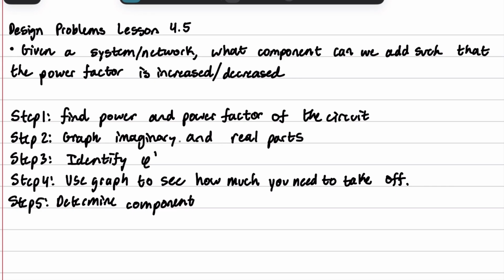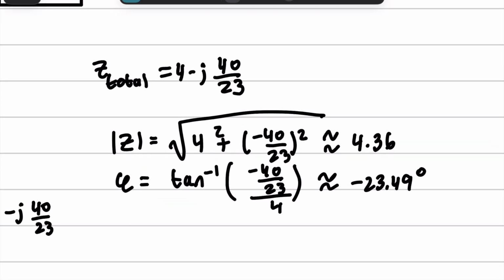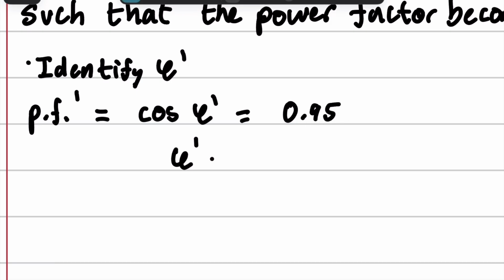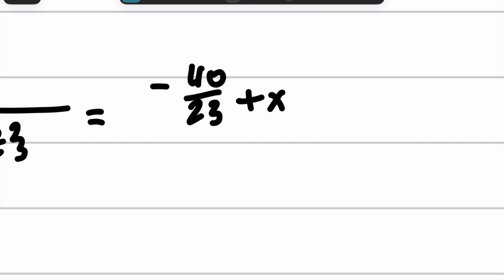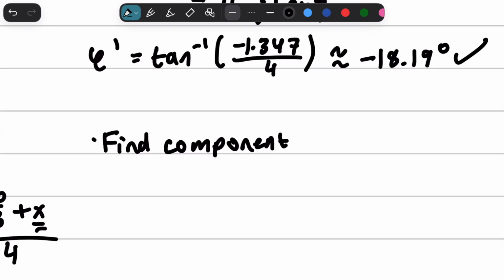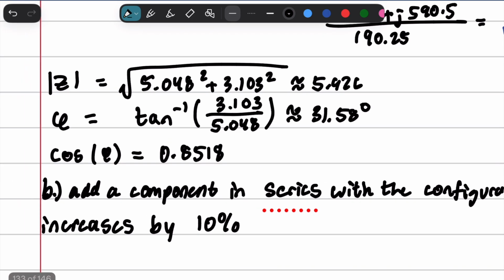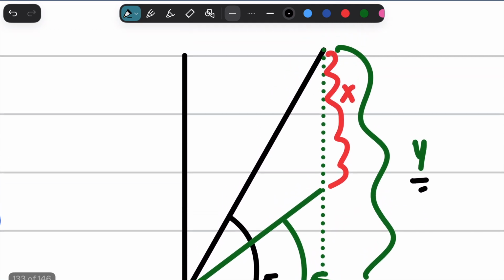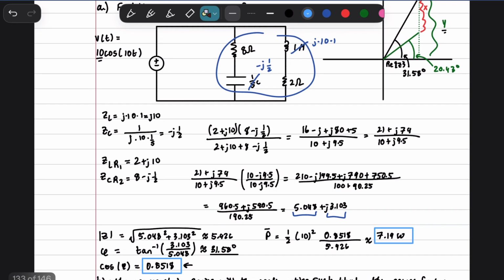Design Problems | Circuits Lesson 4 5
Hey everyone! Today, we will be taking a look at some design problems that use the concepts we learned about in last lesson, Average and Reactive Power (which you should definitely check out if you haven't already!).

We will be examining network circuits that have some sort of power factor, and it will be our job as an engineer to figure out a component that would best modify the power factor such that we can satisfy the problem. We go through this process step-by-step.

I hope you guys like this video and please, please, as always, comment any concerns or mistakes I might have made!